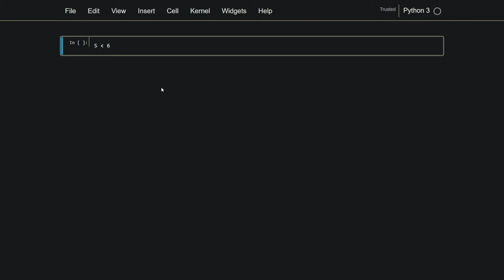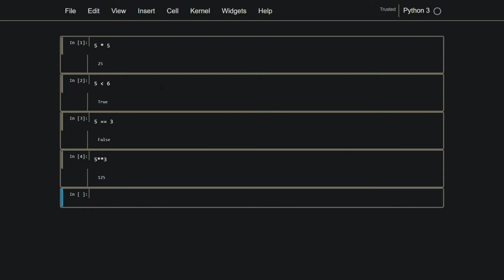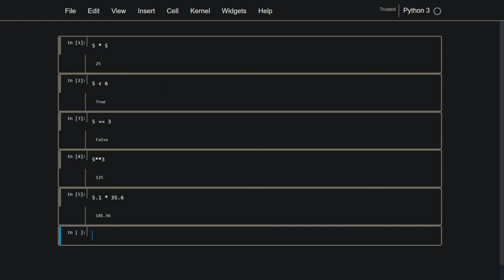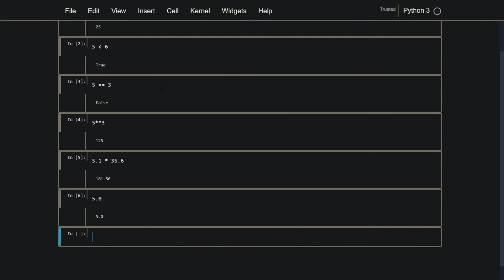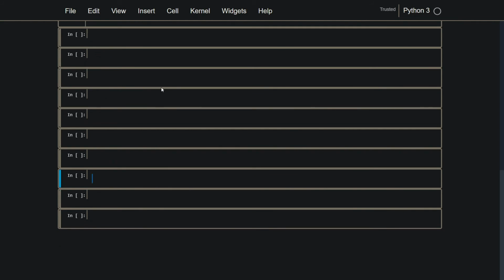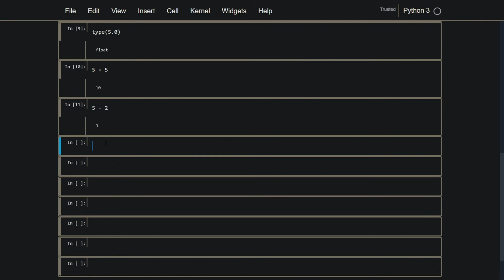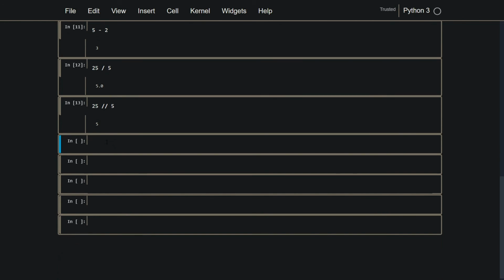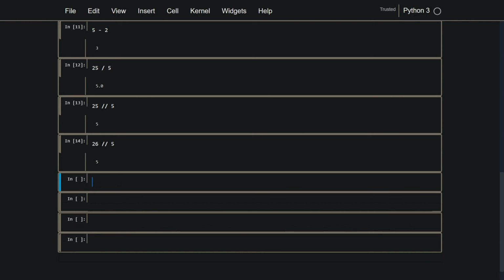Lecture 4 1 Numbers | Programming